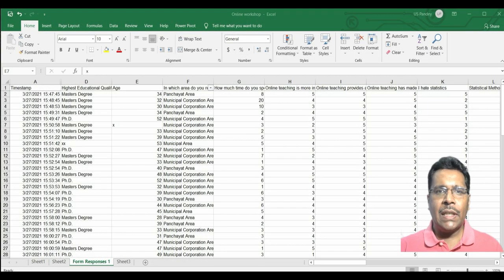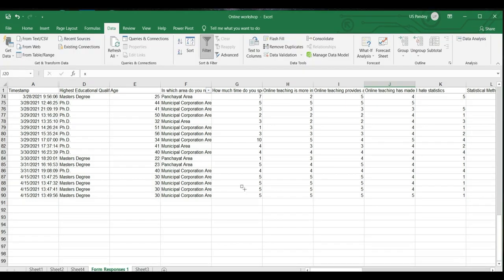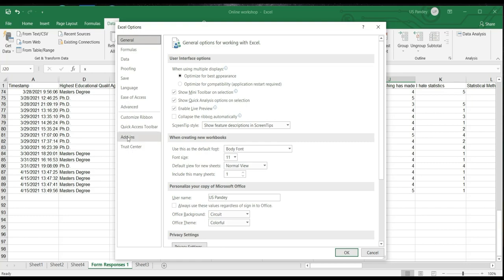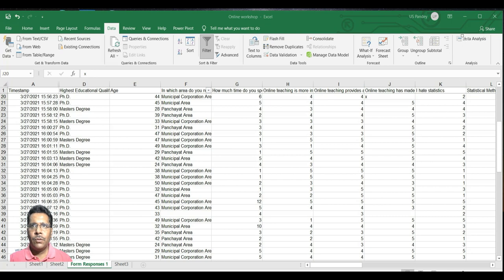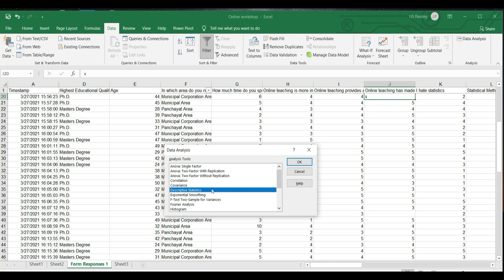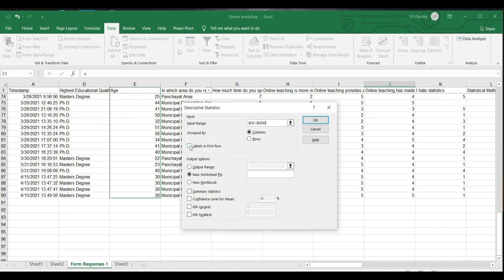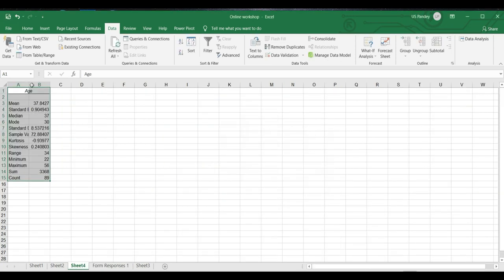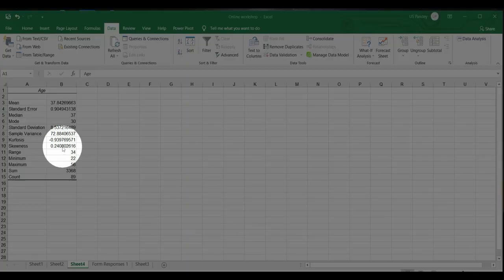Where is Data Analysis in Excel - Statistics made easy with Excel - Excel Statistics tutorial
Statistics made easy with Excel - Where is Data Analysis in Excel. This is a Descriptive Statistics Tutorial with Excel.
In this video learn how to activate the Data Tab in Excel easily. Also, how to do descriptive statistics easily.
Look forward to more such vides.
0:00 Intro
0:45 Excel Home
1:45 Activating Data Tab
2:39 Descriptive Statistics